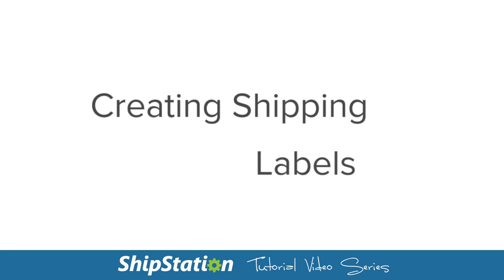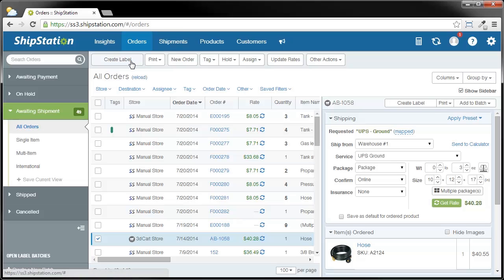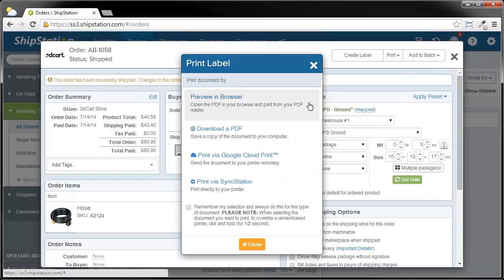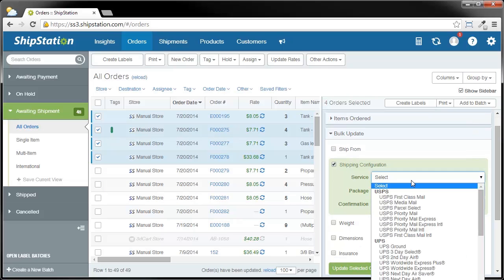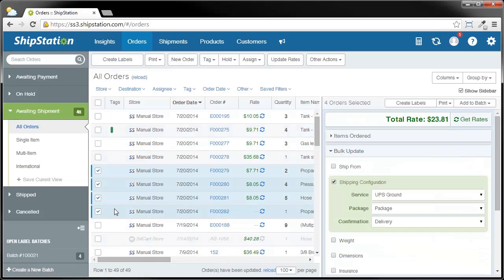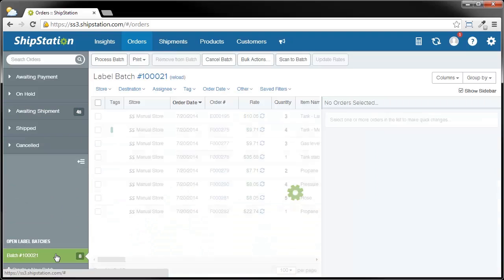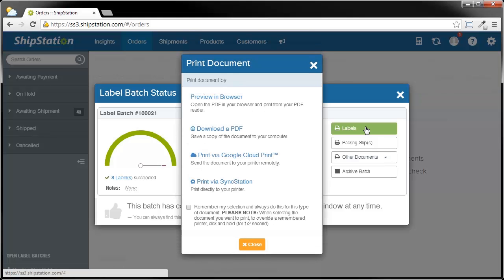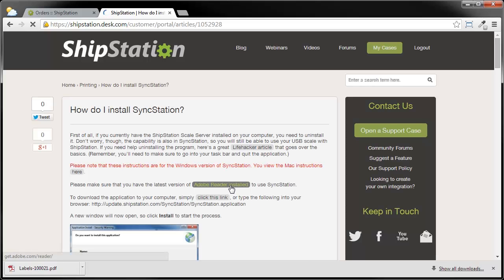How To Create a Shipping Label in ShipStation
Our shipping software lets you create shipping labels for all your online orders. ShipStation supports USPS, FedEx, UPS and many other business mail providers.

In this video we show you how to create custom shipping labels in ShipStation. You can choose whether you want to create labels one-at-a-time or in batches. Once you are ready to print your shipping labels, ShipStation connects directly to both thermal and desktop printers.

Want to try it out for yourself? Check out our 30-day free trial that lets you see just how much time and effort you can save by automating shipping and order fulfillment for your online store or marketplace.

For more information about how our shipping software can help you grow your business check out our